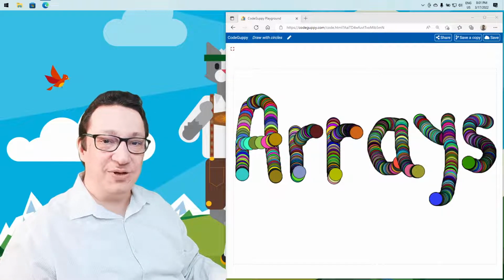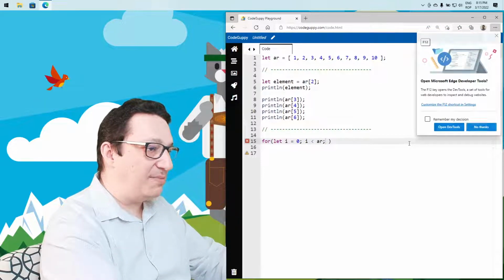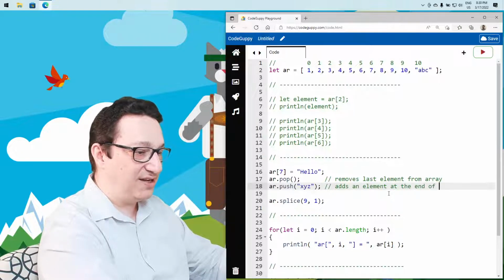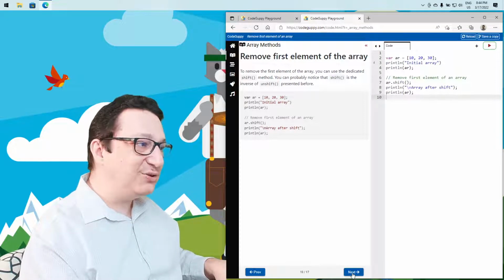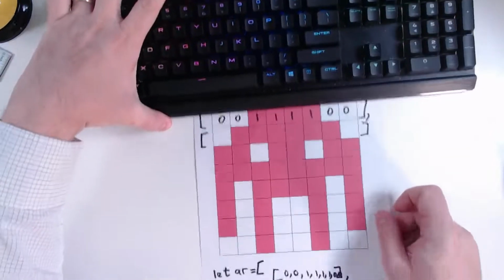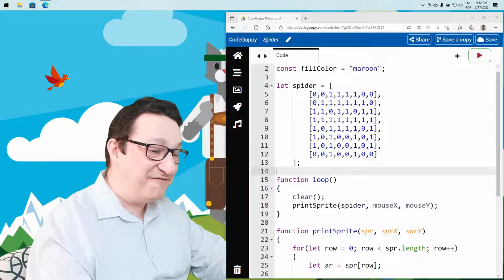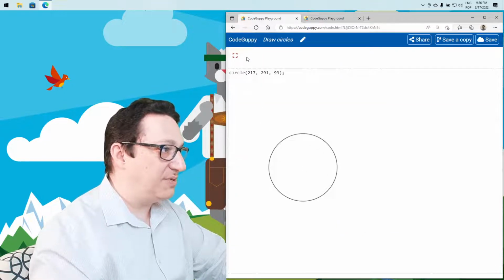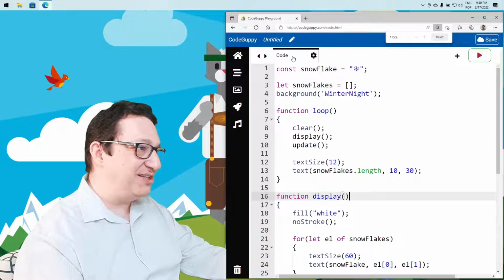JavaScript tutorial 13/24: Arrays in JavaScript | Practical examples | Coding for beginners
► Chapters

0:00 Introduction
1:17 Arrays on paper
7:32 Declaring an array
13:54 Operations on arrays
37:18 Rotate arrays
43:36 Sum of elements of an array
46:57 Find maximum in array
50:15 Filter array
53:49 Encode a sprite into an array
1:10:53 Mini-paint with circles
1:29:24 Snow with emojis